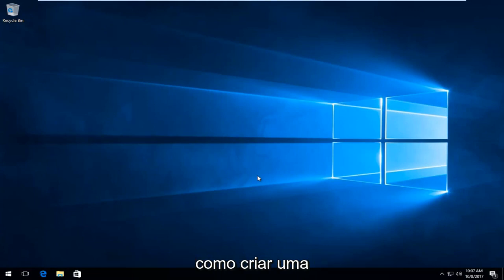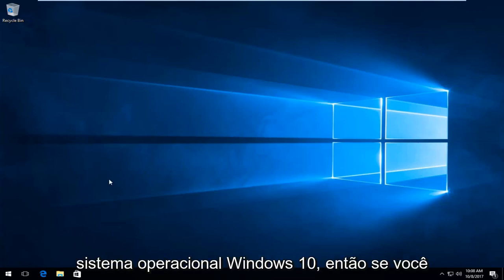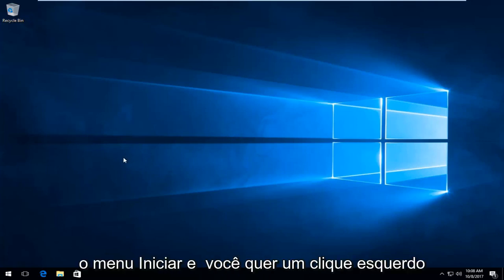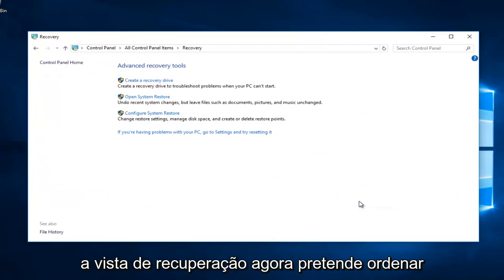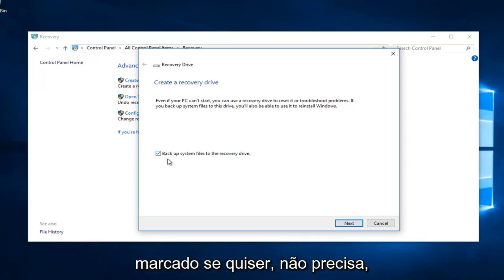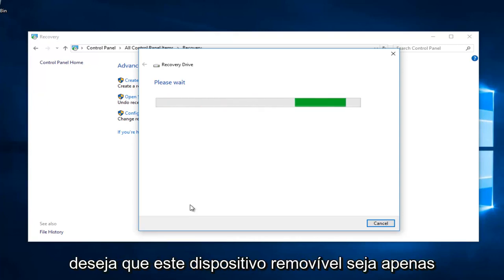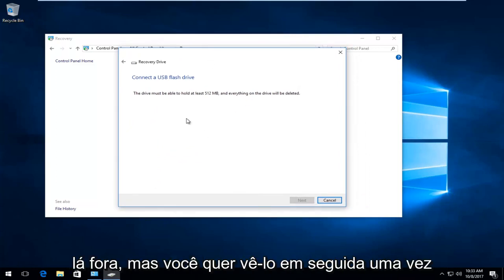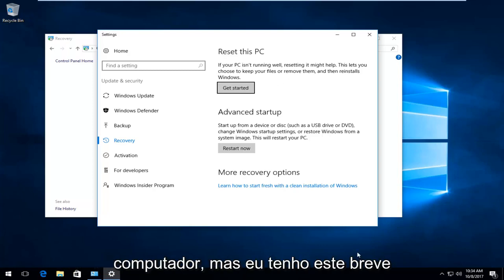Não é possível criar uma unidade de recuperação neste PC Windows 10/11?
Como reparar o Windows 10 e o Windows 11 da unidade flash USB. Este tutorial orientará vocês sobre como configurar uma unidade flash de recuperação para reparar seu computador Windows.

Problemas abordados neste tutorial:
criar Windows 10 USB
criar mídia de instalação do Windows 10
criar USB de instalação do Windows 10
criar iso do Windows 10
criar dvd de recuperação do Windows 10
criar o Windows 10
criar uma unidade USB inicializável do Windows 10
criar USB inicializável do Windows 10
criar uma unidade flash USB inicializável do Windows 10
criar disco de inicialização do Windows 10
criar backup do Windows 10
como criar um CD inicializável do Windows 10
criar disco de inicialização de emergência do windows 10